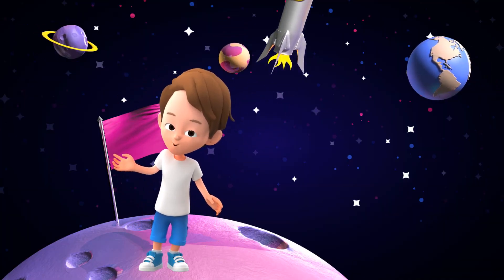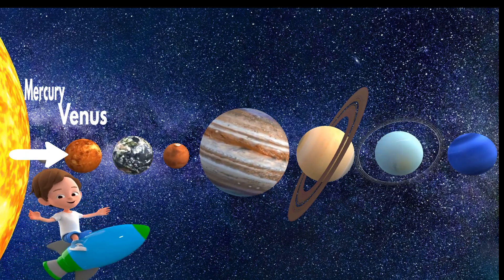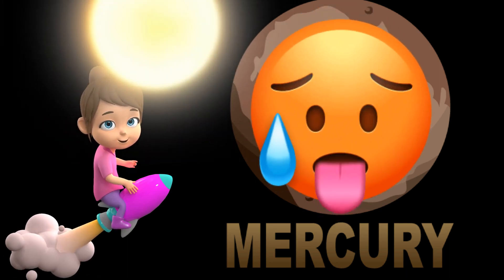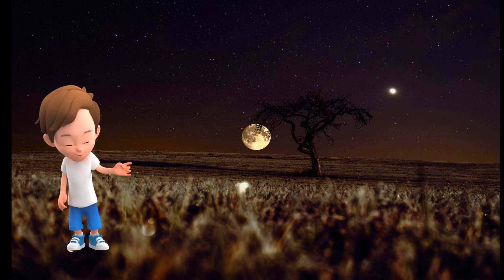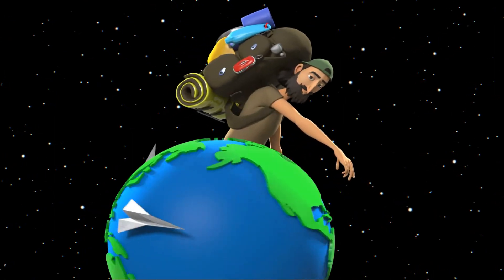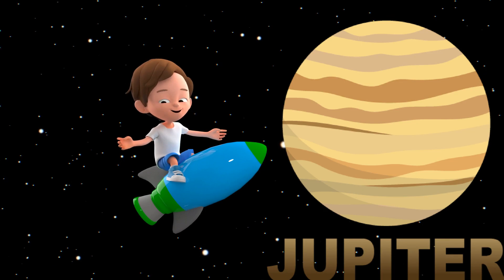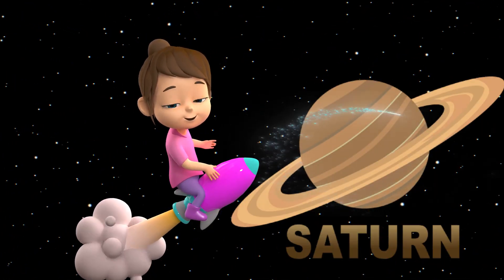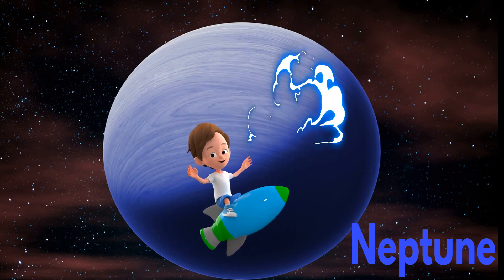Let's Visit the Space- Exploring Our Solar System: Learn Names of Planets and Space for Kids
Let's Visit the Space/ Exploring Our Solar System: Planets and Space for Kids
Here is an introduction to the Solar System and the planets that are in it.

Come along for a ride across the Solar System and learn a ton of cool facts about Solar System
The eight planets in their increasing order of distance from the Sun are Mercury, Venus, Earth, Mars, Jupiter, Saturn, Uranus and Neptune.
They revolve around the Sun in definite orbits.
Mercury is the smallest planet in the solar system.
As Mercury is nearest to the Sun, it is extremely hot during the day and extremely cold during the night.
The second planet Venus, is the hottest and brightest of all planets.
As it can be seen in the morning and evening, it is called as the morning star or evening star.
The third planet in the solar system is our planet Earth.
Nearly 70% of the Earth's surface is covered with water, due to which the Earth is also called the blue planet.
It is the only planet on which life is known to exist.
The fourth planet is Mars.
It is also known as the red planet, because of the presence of red soil and rocks.
The fifth and the largest planet in the solar system is Jupiter.
It is so large that it can occupy nearly 1300 Earths inside it.
The sixth planet, that is, Saturn is the second largest planet in the solar system.
It is yellowish in colour.
It has beautiful rings around it that are made up of ice and dust.
The seventh planet is Uranus.
A thick layer of gas covers this planet.
The eighth planet is Neptune.
As this planet is farthest from the Sun, cold winds blow here at very high speeds.